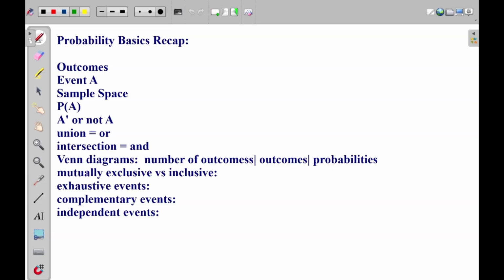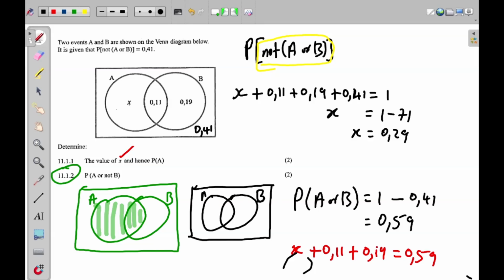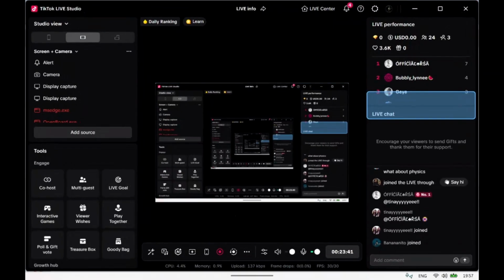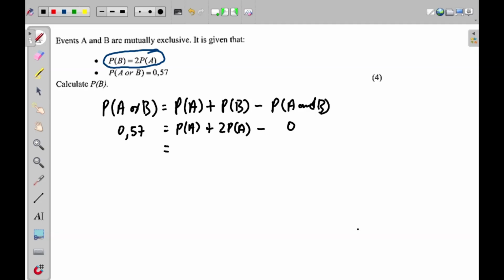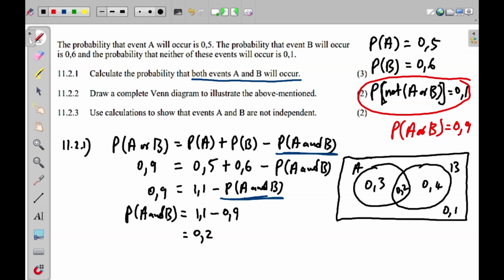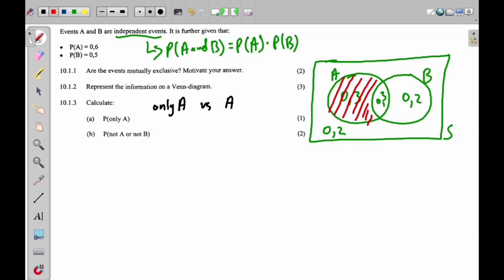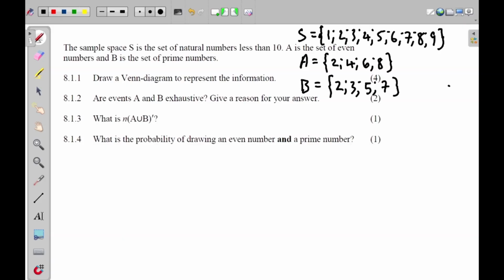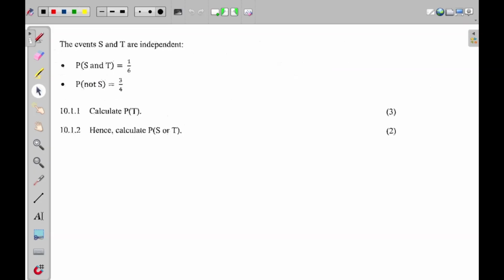Probability Examples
Probability basics with Mr G.